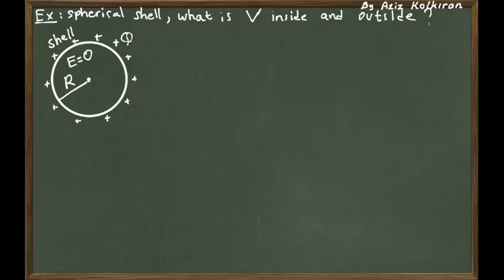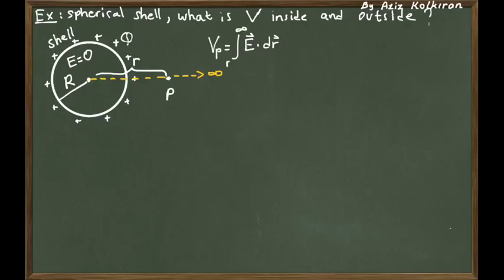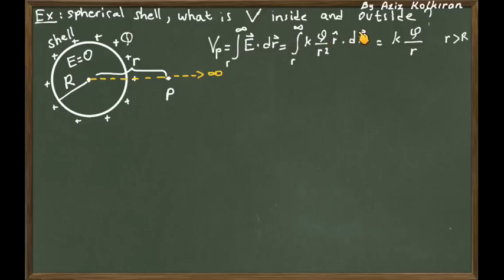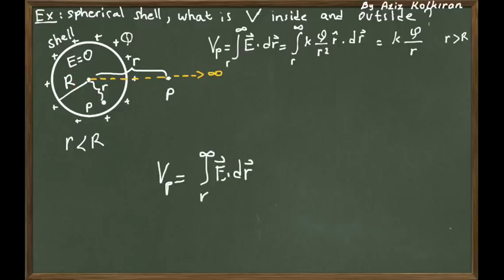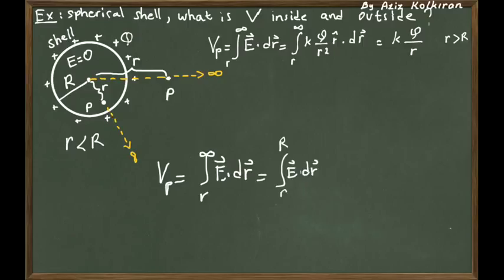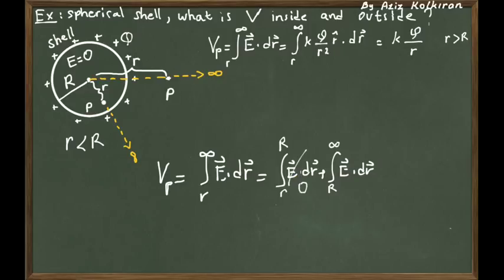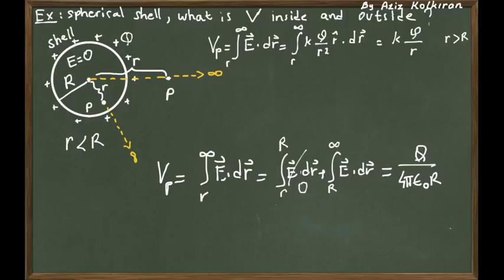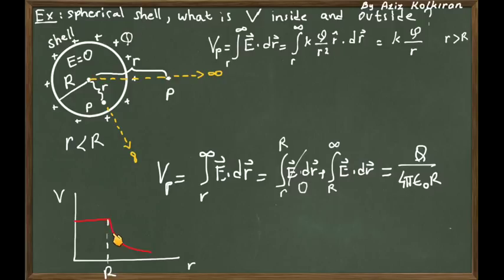Potential of a spherical shell